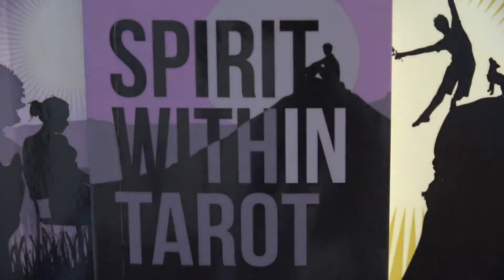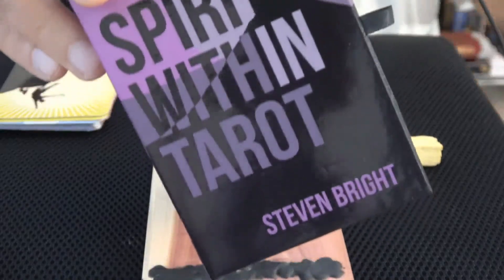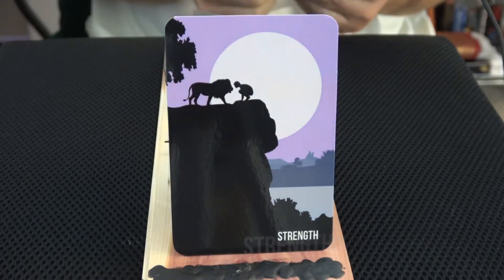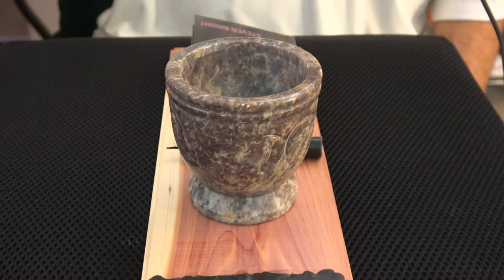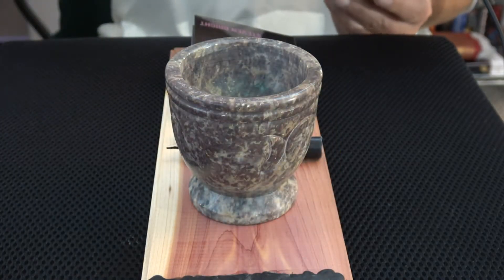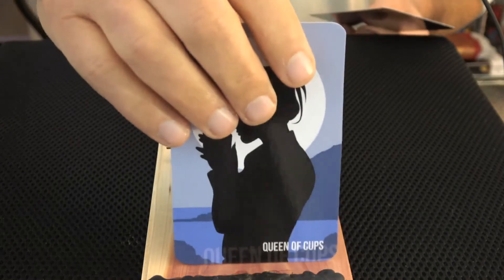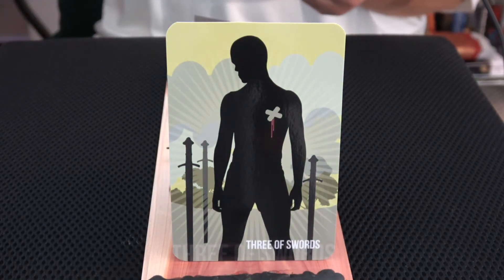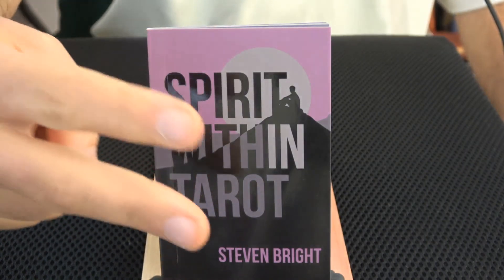Spirit Within Tarot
Did you notice how many shadow images are casting a shadow ?